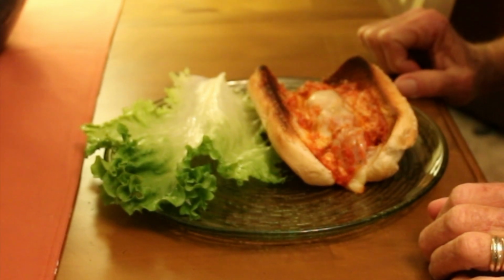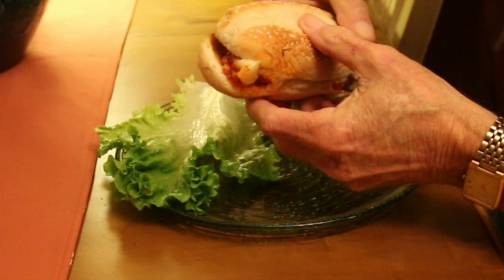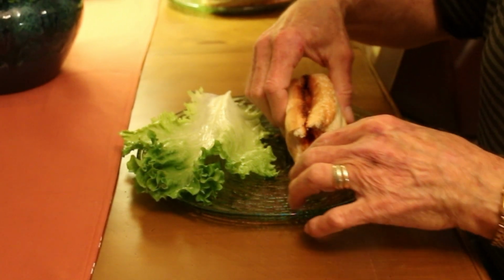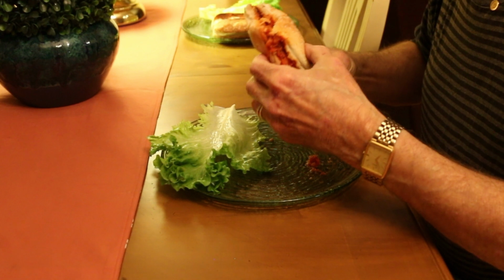MEATBALL GRINDER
This cooking video features a meatball sandwich (grinder) that has a total cost of less than $1 each. The meatballs are from Aldi (64 in a bag, frozen, fully cooked.) The pasta sauce is also from Aldi (actually better than the name brands you're probably used to.)

If you're in the mood for a filling, easy, and inexpensive change of pace, this sandwich might be just what you're looking for. It was truly delicious and so easy to prepare.

I'll be grateful for your generosity.

MY GEAR LINKS:
If you're in the market for any of these products, click the link.

Canon 70D:
Canon 18-135mm lens:
Canon Vixia
Audio-Technica Wireless Mic:
Great Affordable Lav Mic:
Phantom 4: